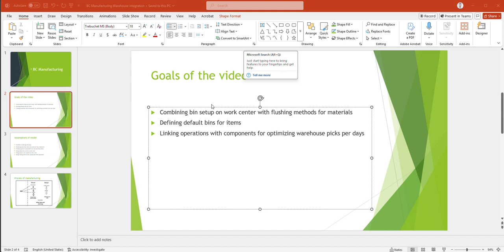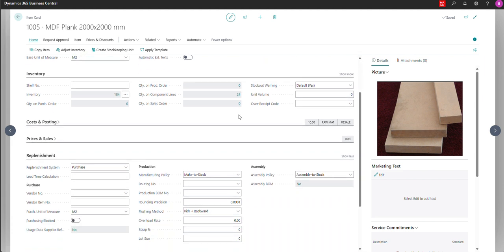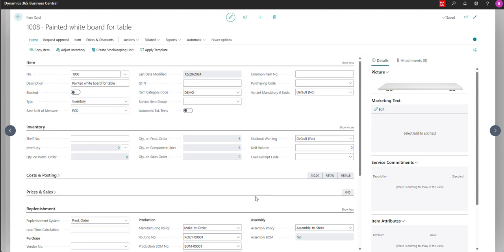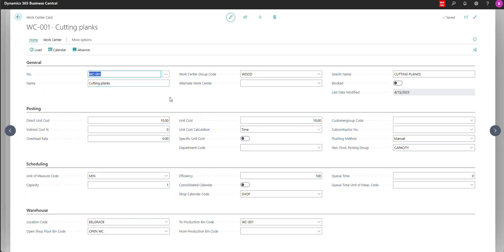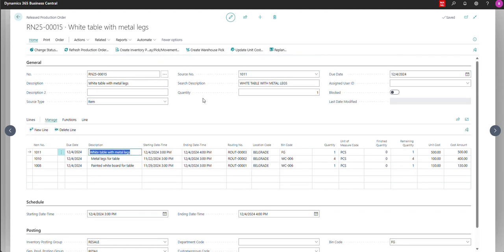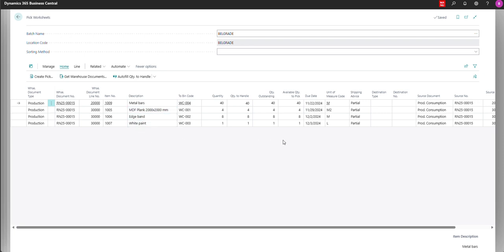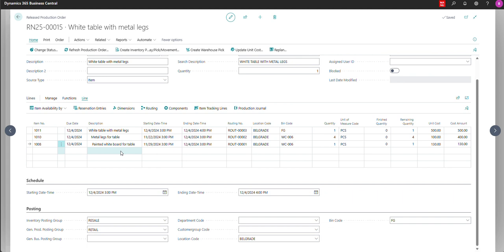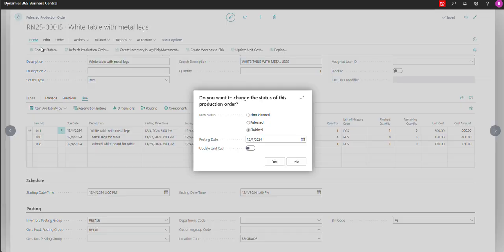Microsoft Dynamics 365 Business Central - Manufacturing module and warehouse module with bins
In this video it will be shown how can combine manufacturing module with advance warehouse module using bins